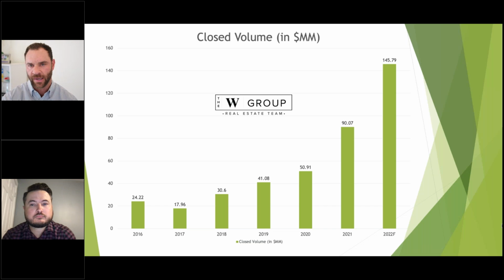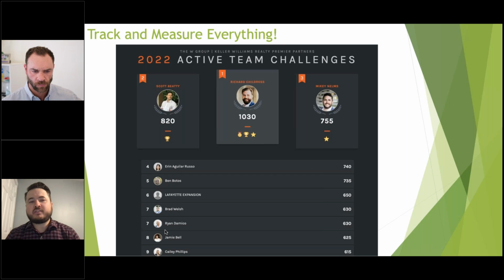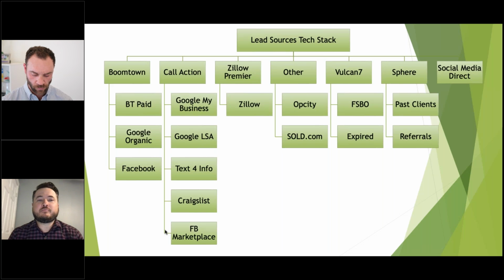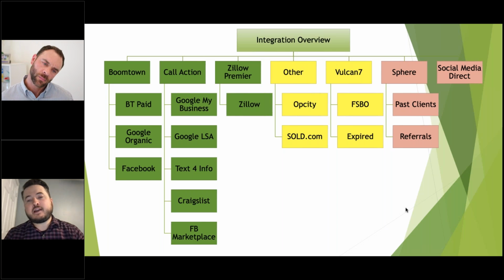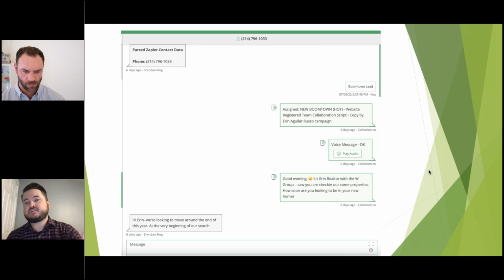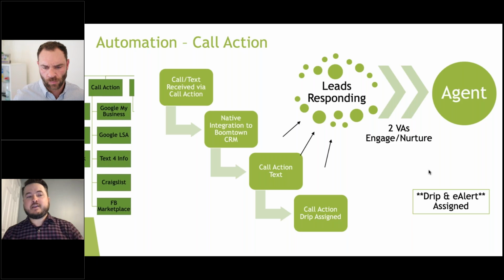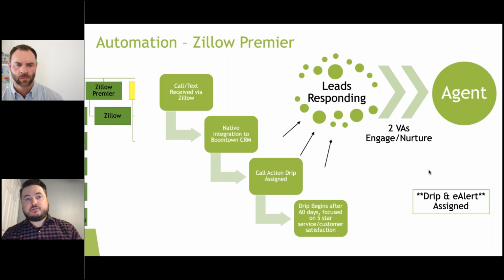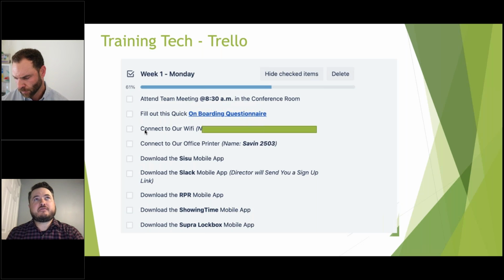Rise of The Apps | Building Your Dream Tech Stack For Real Estate Success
In this 5th session of the Realtor Revolution series, "Rise of the Apps: Building Your Dream Tech Stack for Real Estate Success," hosted by Residential Realty Today and sponsored by Boomtown, real estate professionals Trey Willard and Daniel Woodson dive into the essential tools and strategies for creating a powerful tech stack to drive success in the real estate industry. Trey, the team leader at The W Group in Baton Rouge, and Daniel, the operations director, share insights into using CRM tools, lead generation, and automation to streamline operations and scale business growth.

Topics covered include:

Building and optimizing your real estate tech stack
CRM and lead generation using Boomtown, CallAction, and more
Automation for efficiency and growth
Insights into their personal tech stack and best practices
Watch for valuable tips on transforming your real estate business with tech innovation!